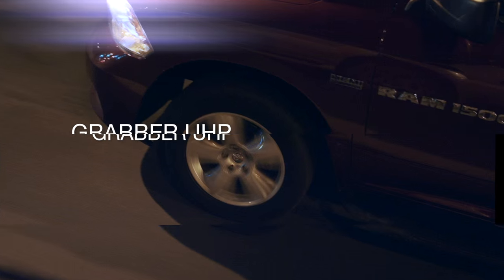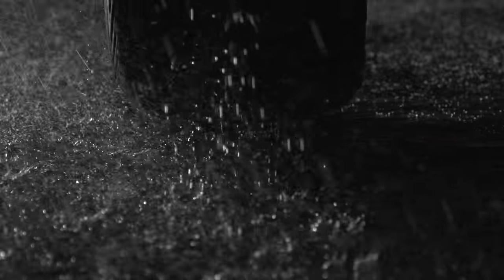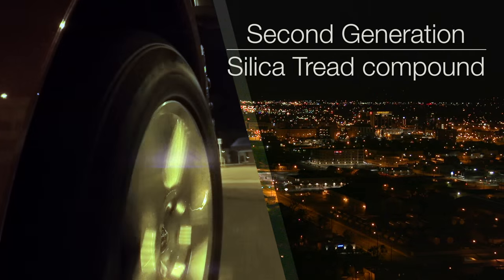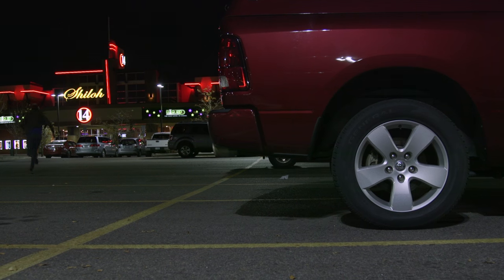Grabber UHP Tire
Bold ultra-high performance all-season light truck, crossover and SUV tire designed for excellent handling and traction in wet and dry conditions.